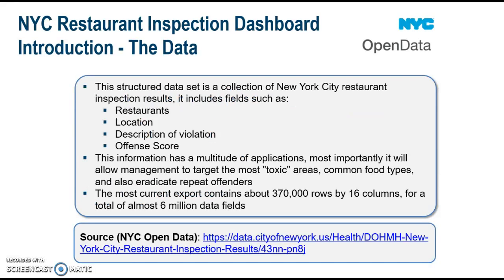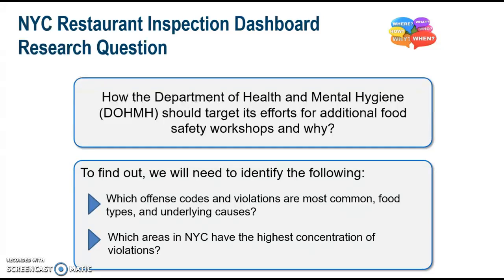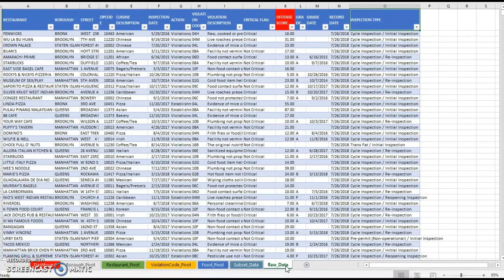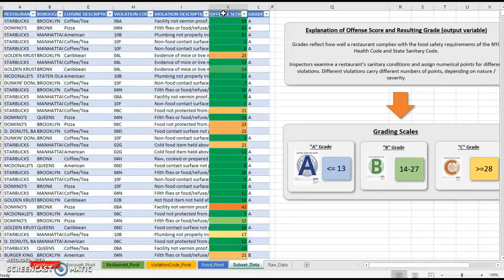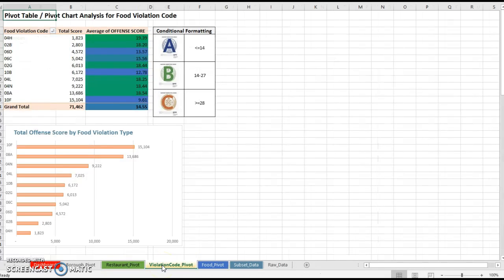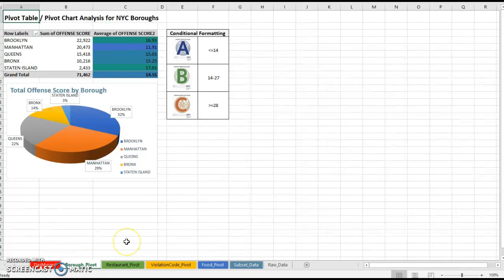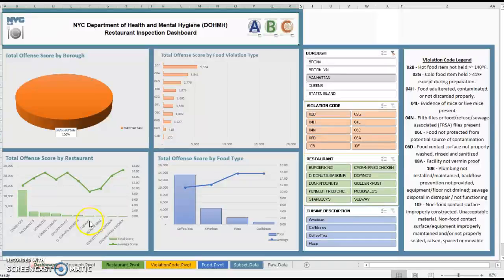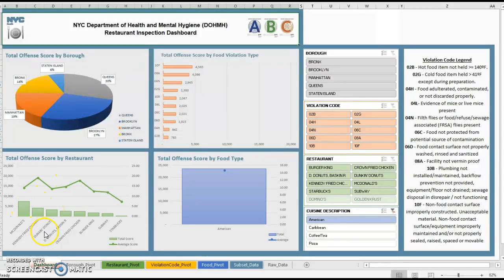NYC Restaurant Inspections Dashboard - CIS 9467